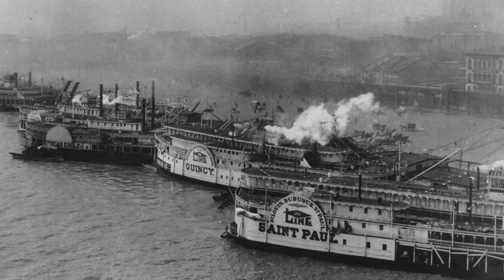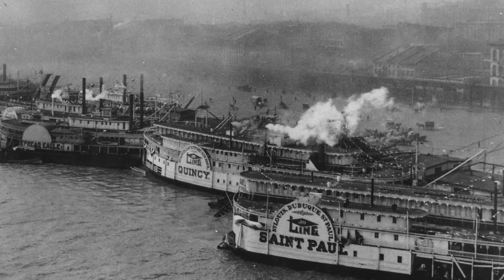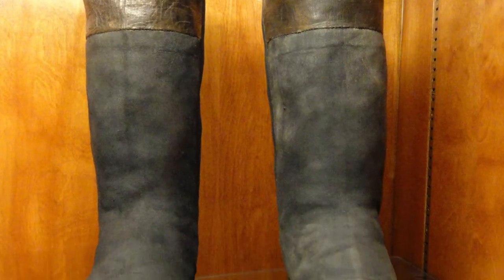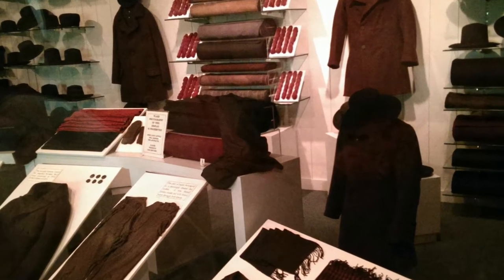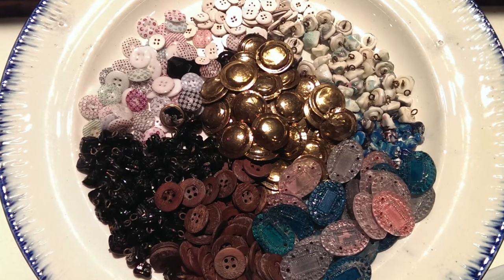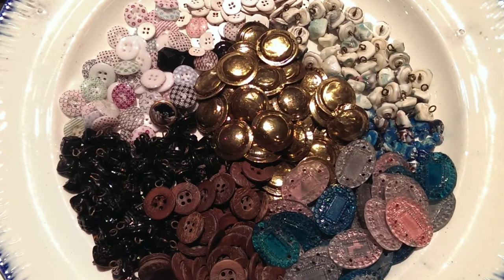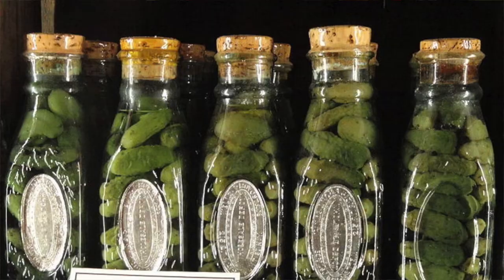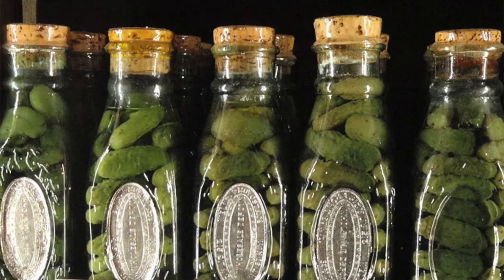Sunken Histories: The Steamship Arabia's Incredible Discovery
Hello everyone!

This video looks into the history of a fantastically interesting shipwreck called the Arabia, a steamship that sank in the 1850s and was found in the most unlikely of places.

I mention most of the sources I would recommend for further reading in the video, but also need to acknowledge the image sources:

Most images were sourced from the "Arabia Steamship Museum" category on Wikimedia Commons, with the exception of the buttons, the Arabia's hull, and the clothing/textiles image, which were sourced from Sheila Scarborough on Flickr.